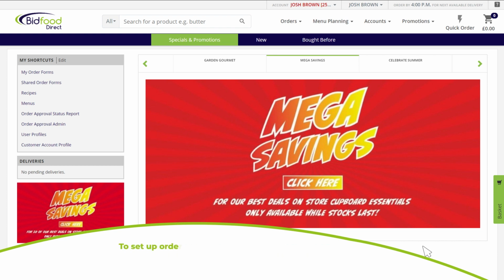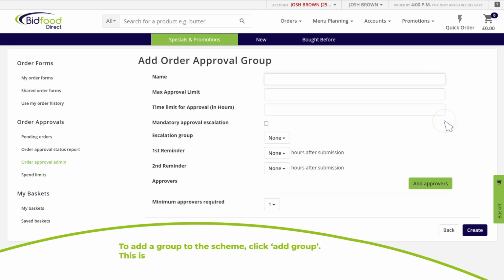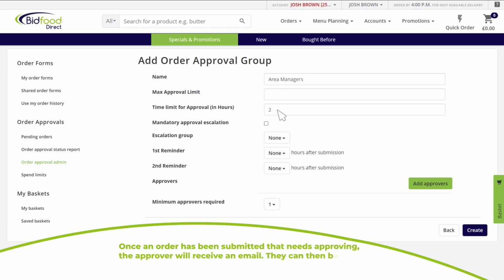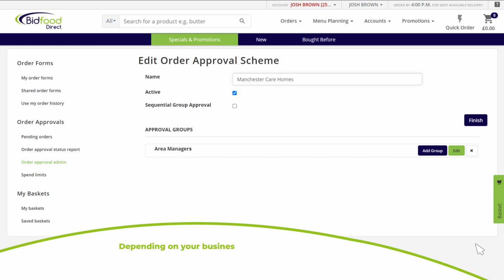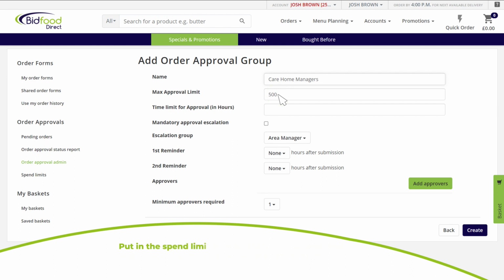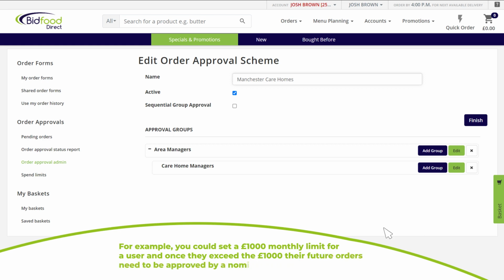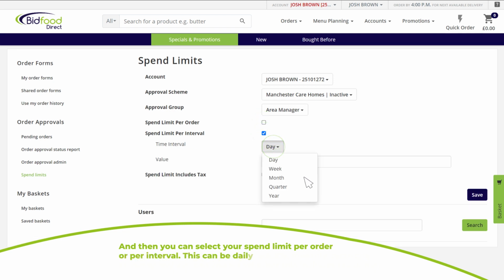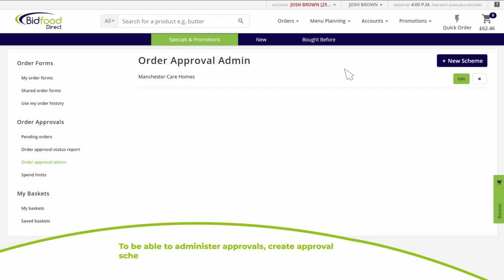How to use order approvals and spend limits on Bidfood Direct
If you require a nominated user within your business to approve orders before they are submitted to Bidfood or you need to set a spend limit for users within your business then watch this video to see how simple it is to use our order approvals and spend limits feature.